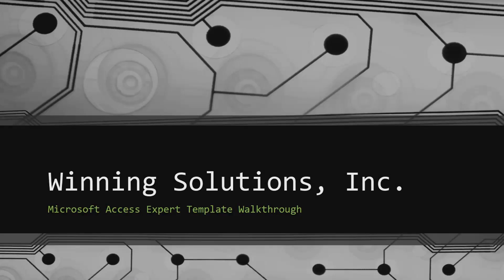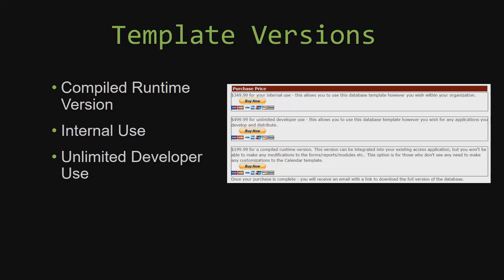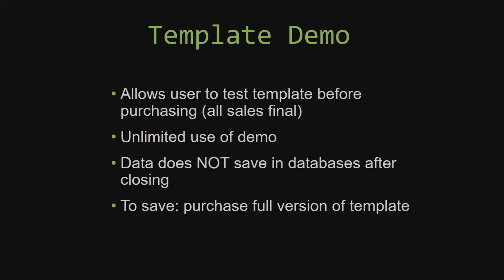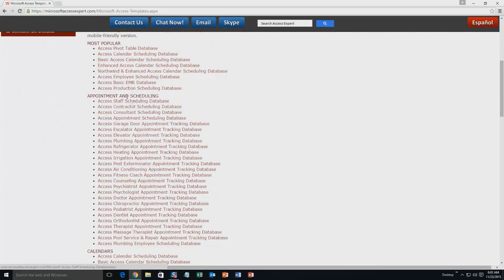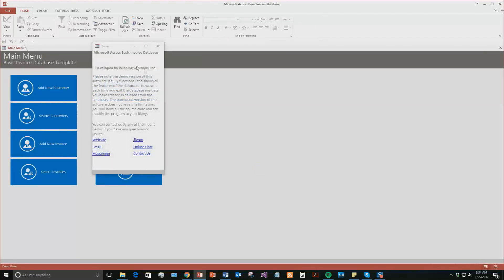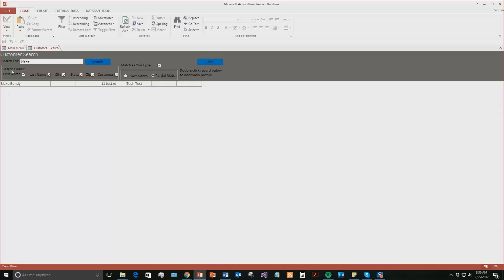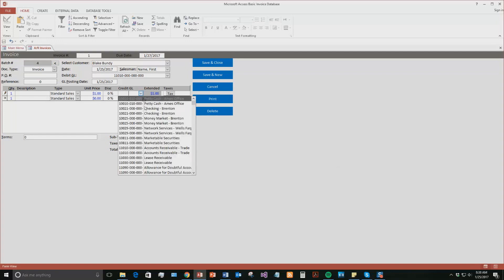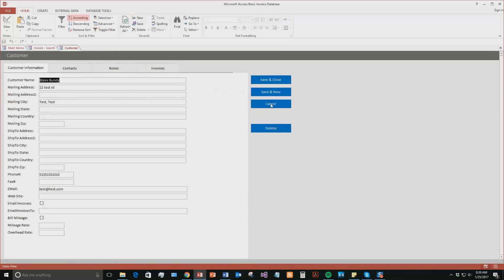Microsoft Access Basic Business Invoicing Database Template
You can download a demo or purchase a copy of this Microsoft Access Code Example

103 E. 6th St., Suite 101